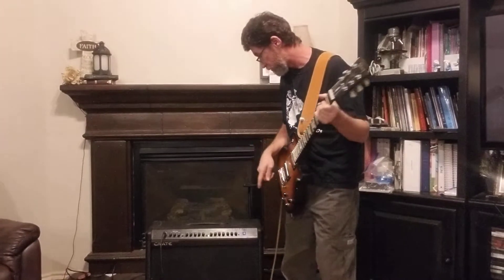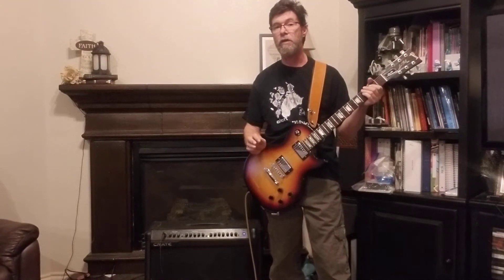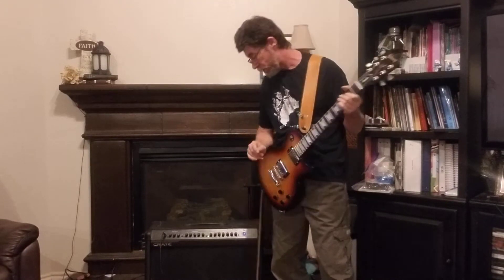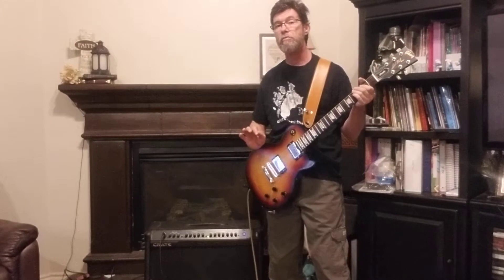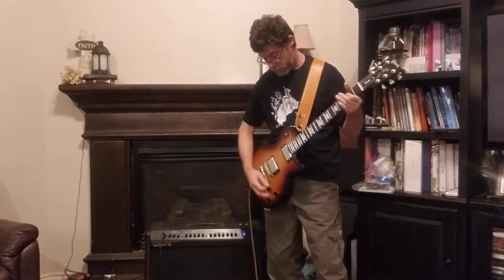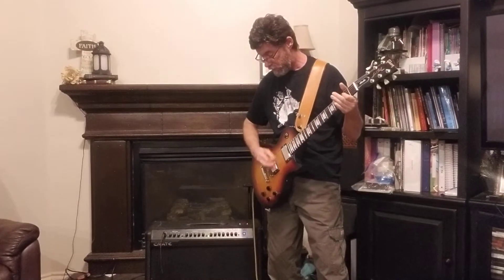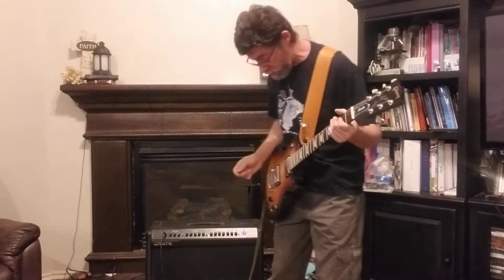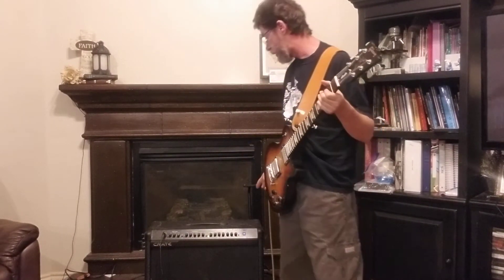Line 6JM 4 looper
Metal Monday